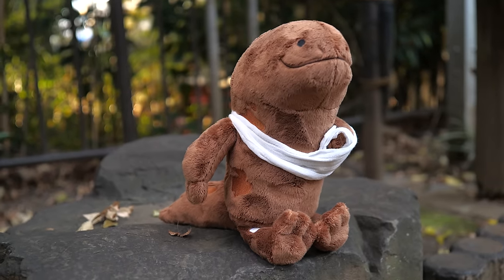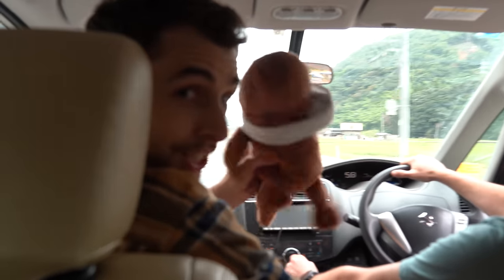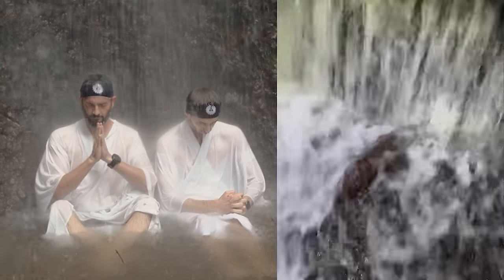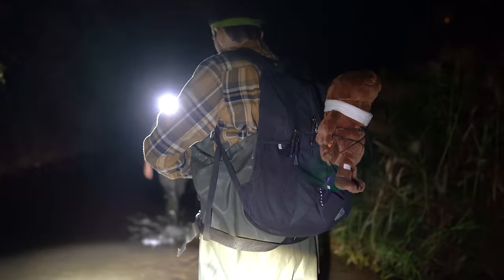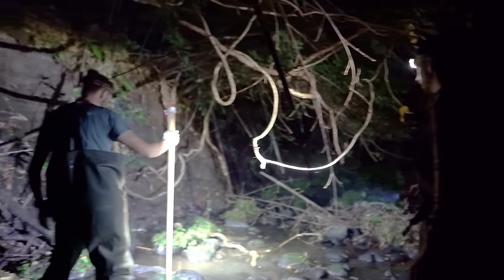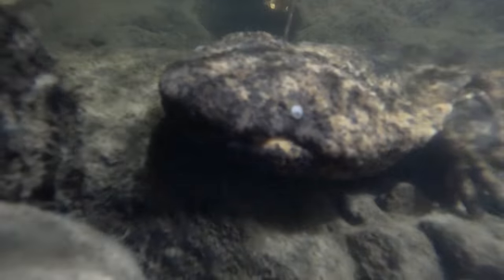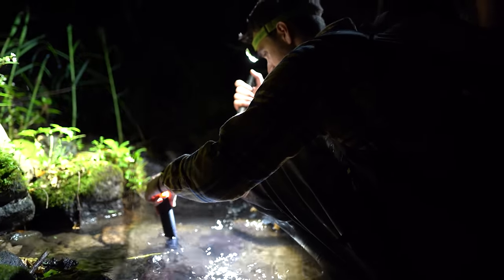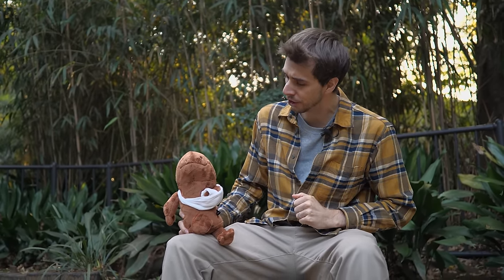Saving This River GIANT From Extinction!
Help protect these peaceful water dragons and together we can ensure they have a future!

Salamander InfoGraphic:  @XSEIDET

The Japanese giant salamander is a rare species designated as a Special Natural Monument and Treasure of Japan. As such It should be getting the protection that it so desperately deserves.